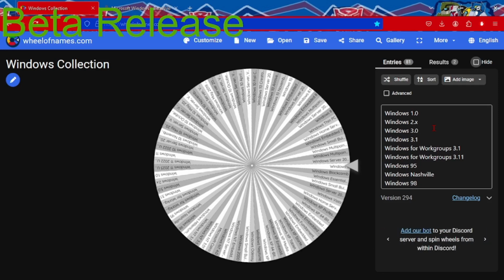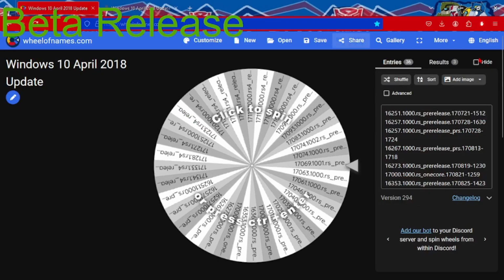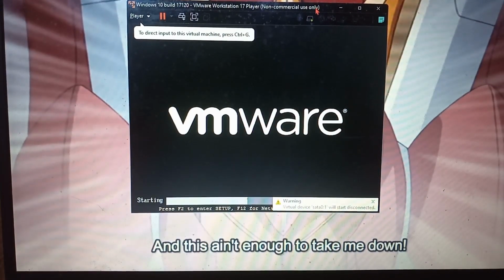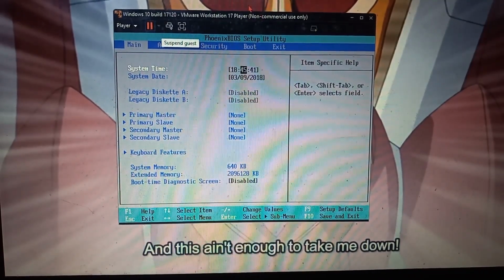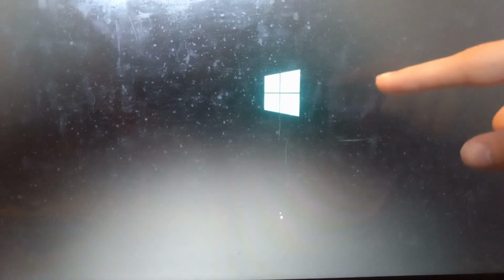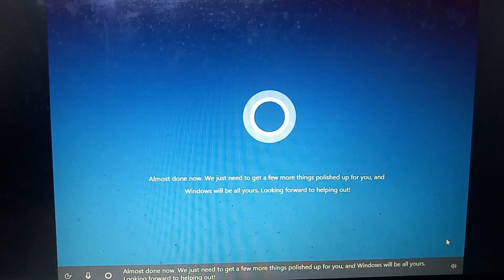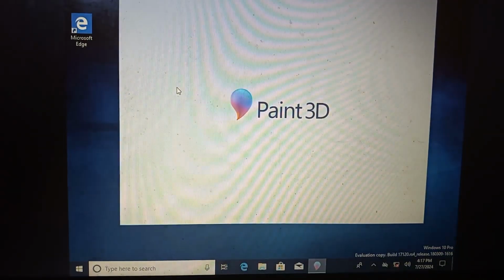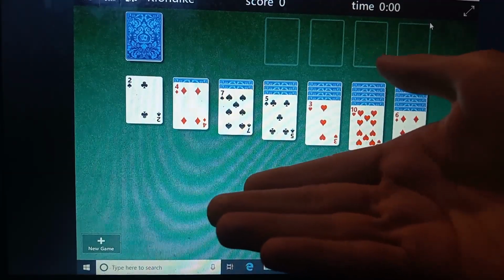Spin the wheel and install it #1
Today I spin the wheel (Two wheels to be exact.) And what ever version it lands on I have to install.